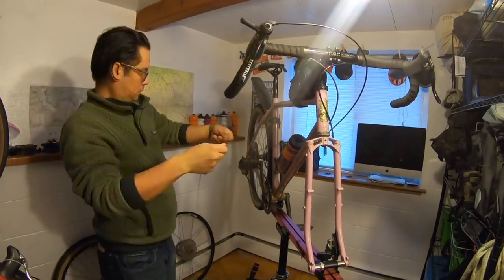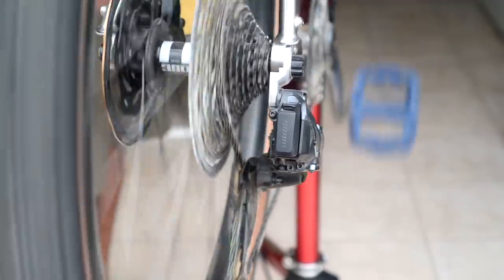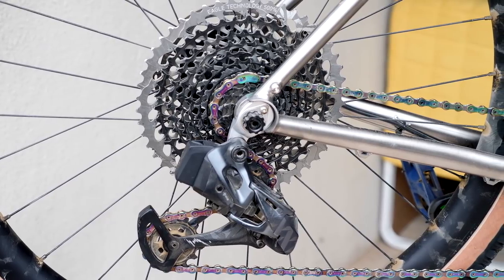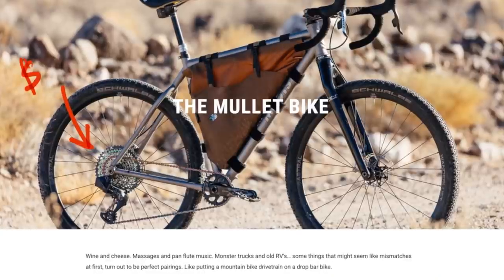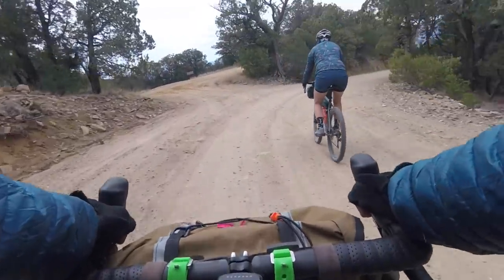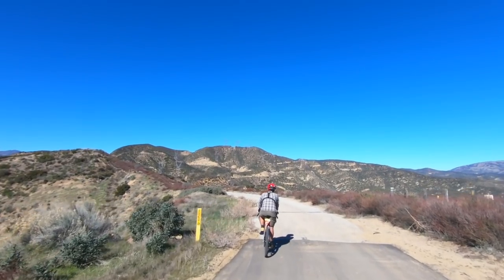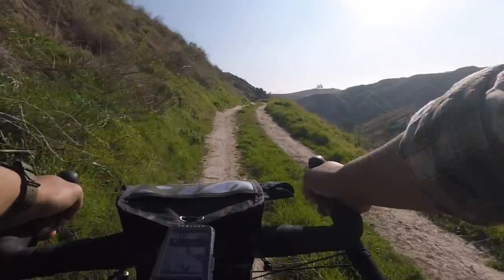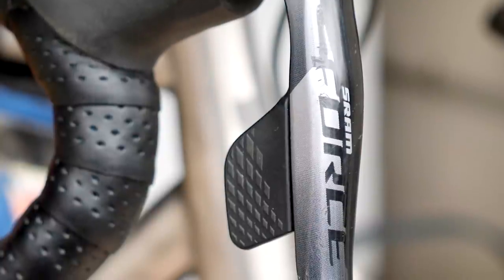WHY Electronic Shifting is AWESOME...but NOT For ME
Comparing my analog budget mullet to SRAM AXS.  Why electronic shifting is pretty awesome, but not for me.  Support independent videos!